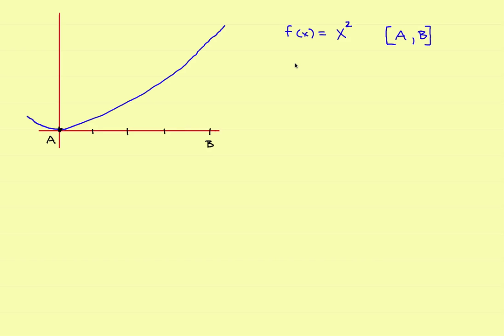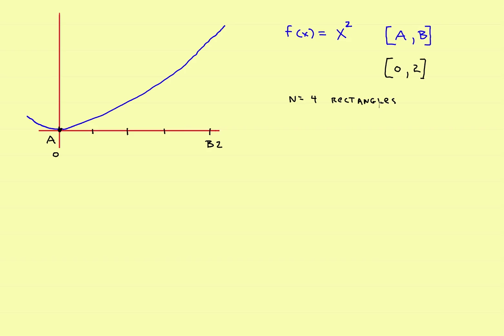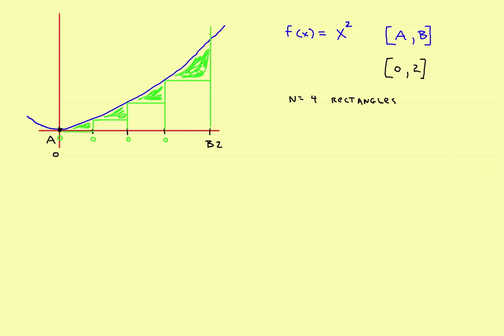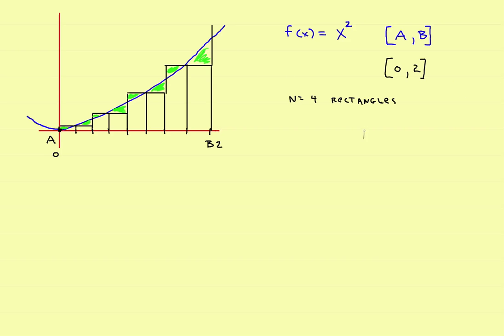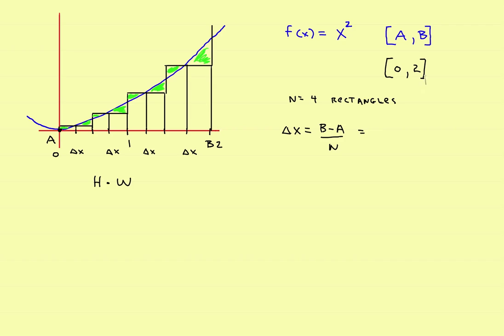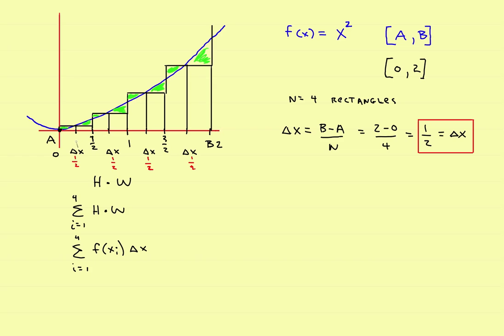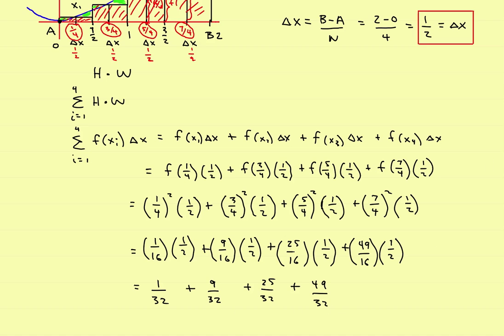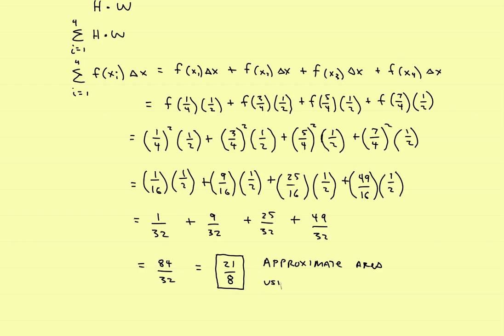AP Calculus Stillwater - Midpoint Rule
Approximate Areas using the Midpoint Rule, "approximate integration"